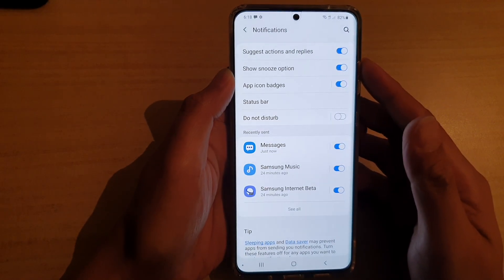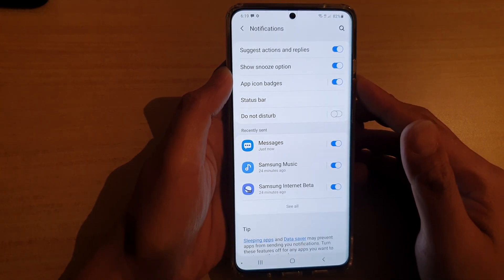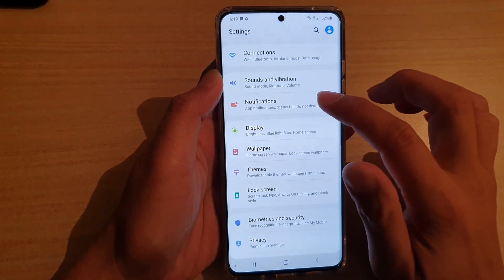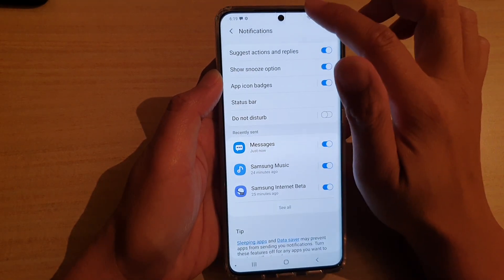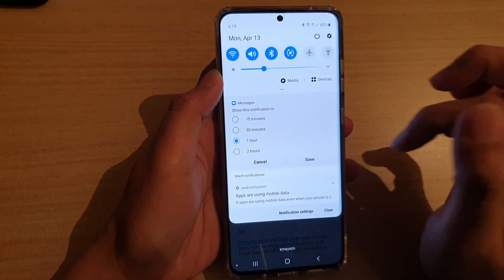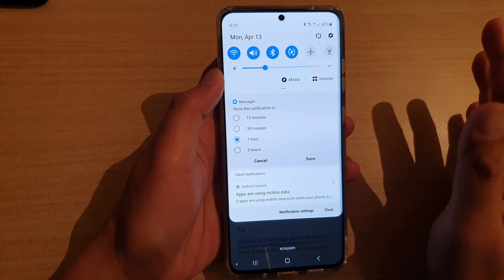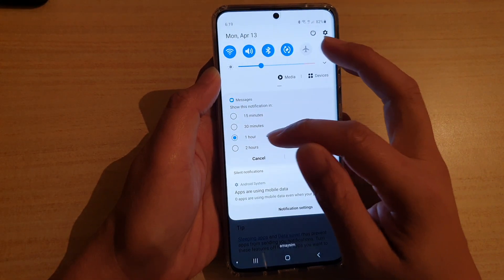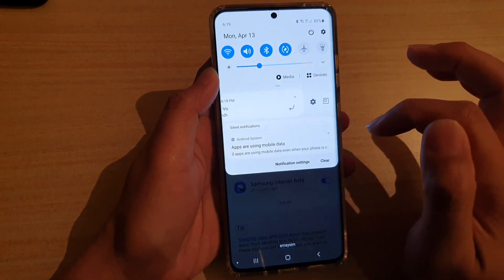Galaxy S20/S20+: How to Enable / Disable Show Snooze Option Notification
Learn how you can enable or disable Show Snooze Option Notification on Galaxy S20 / S20 Plus / S20 Ultra.

Android 10.